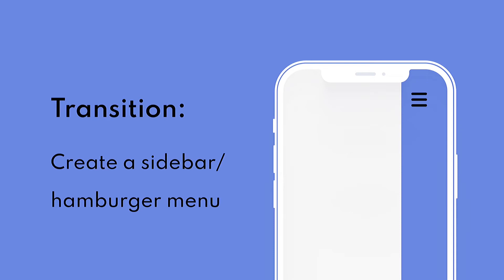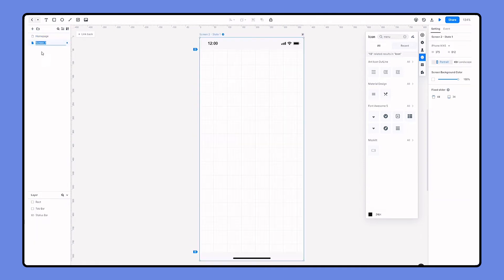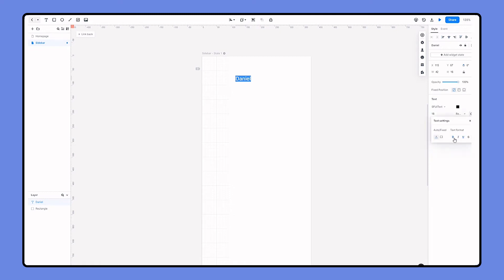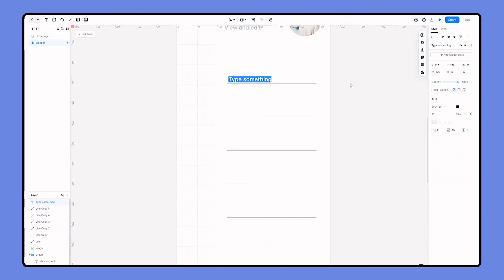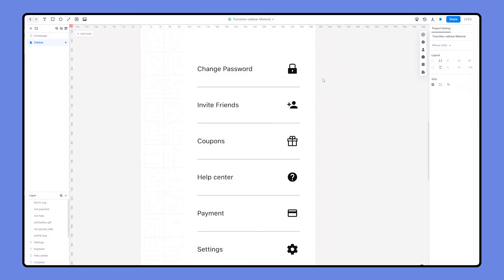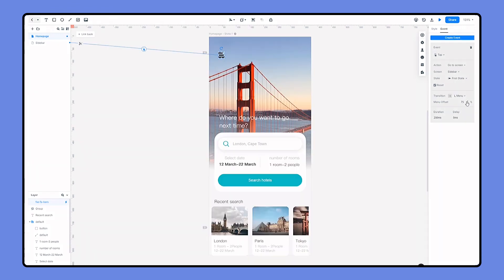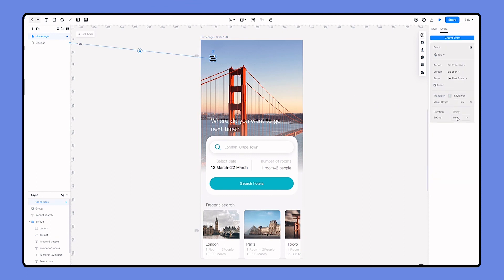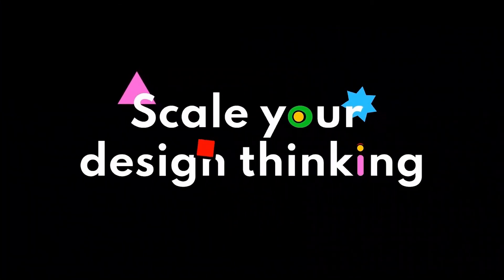Transitions: Create Hamburger Menu/Sidebar | Mockitt Tutorial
In this video, we're going to learn how to create transition while prototyping in Mockitt and create a sidebar/hamburger menu.

⏱️TIMESTAMPS⏱️
00:00 Transitions while prototyping in Mockitt
00:23 Create a hamburger icon
00:33 Design the sidebar menu
02:19 Create interaction for the sidebar with Menu transition
03:04 Create interaction for the sidebar with Drawer transition

Transition between screens in Mockitt is really useful for building up interactive animation, and take your design to high fidelity to better communicate your idea.